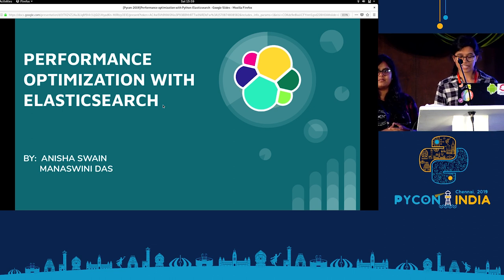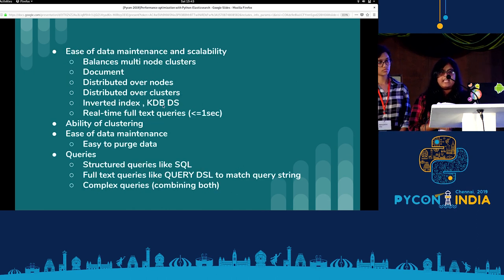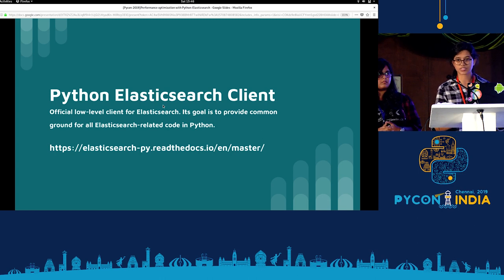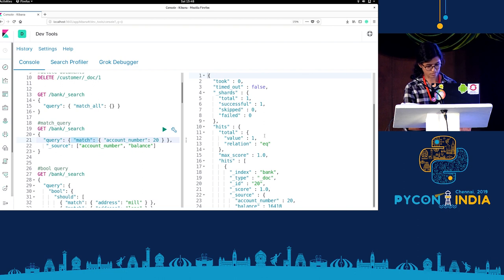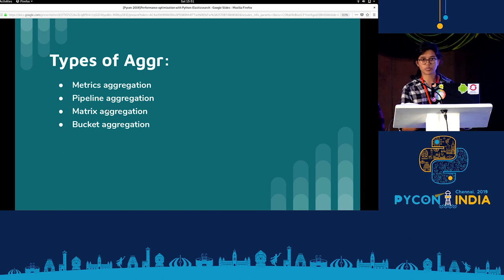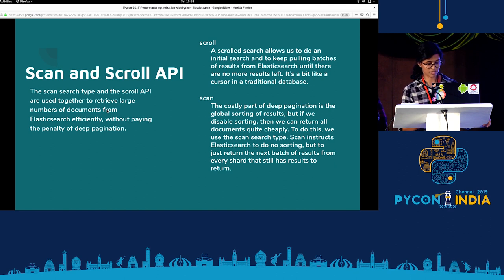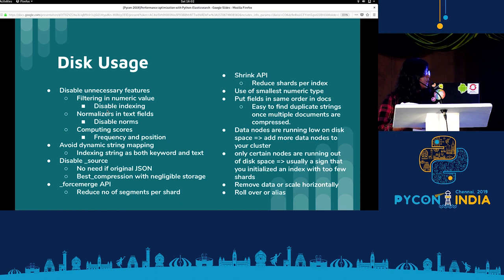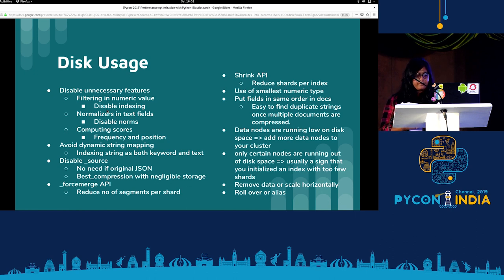Performance Optimization with Python Elasticsearch - Anisha Swain & Manaswini Das